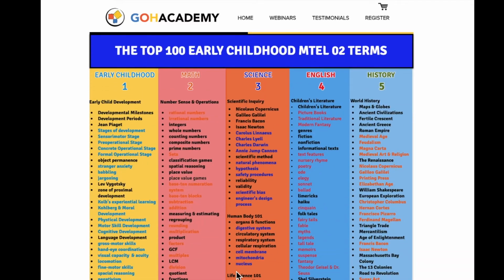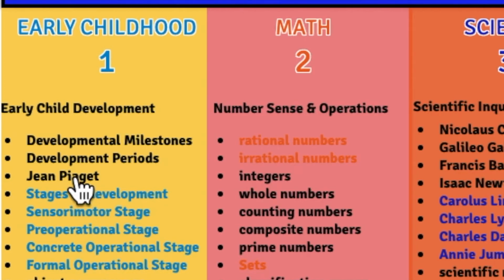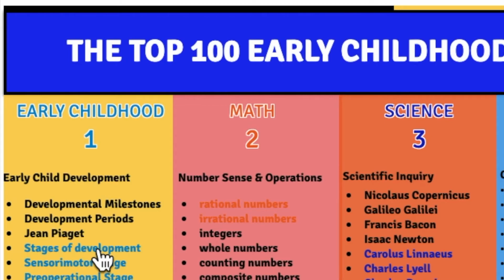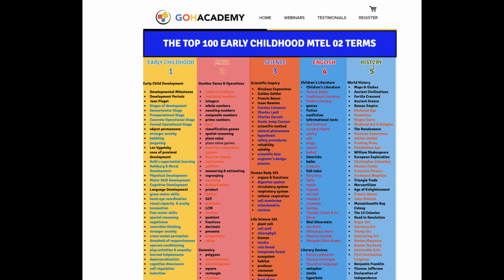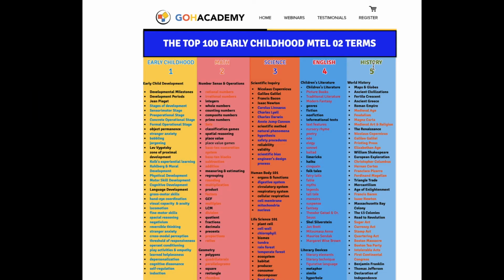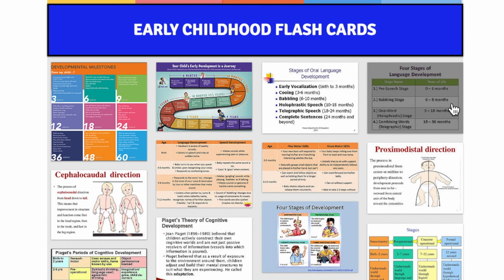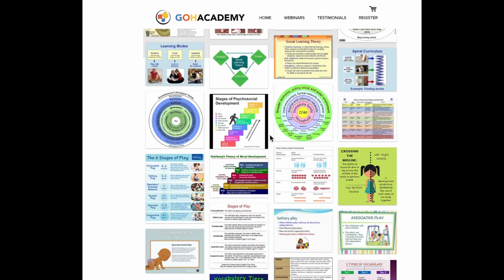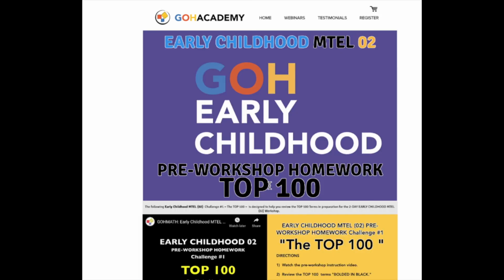GOHEARLY ~ NEW EARLY CHILDHOOD MTEL 02 & 72 PRE-WORKSHOP TOP 100 HOMEWORK ~ GOHacademy com